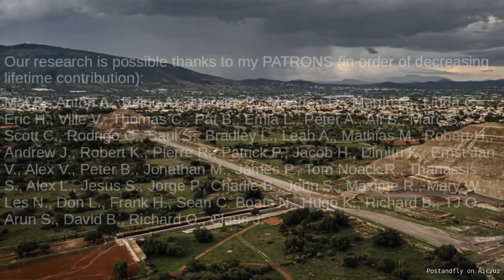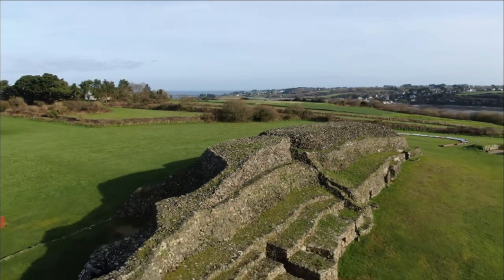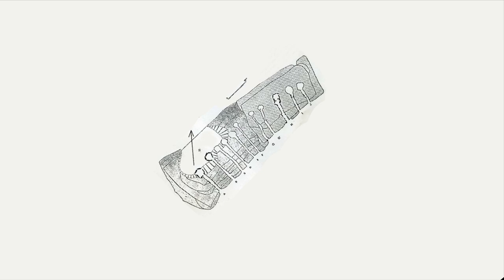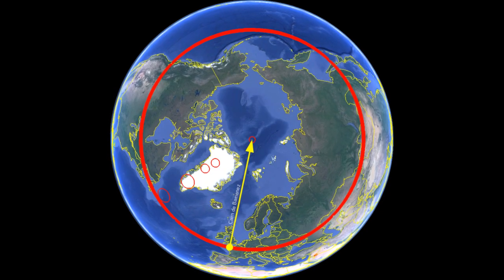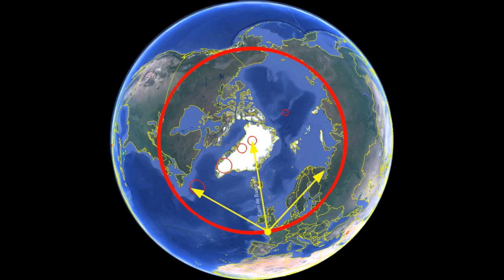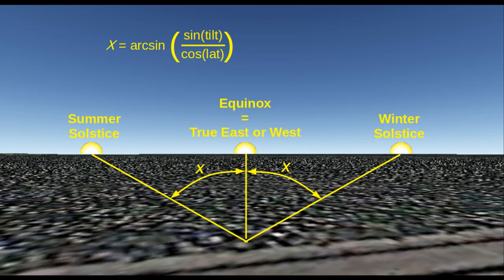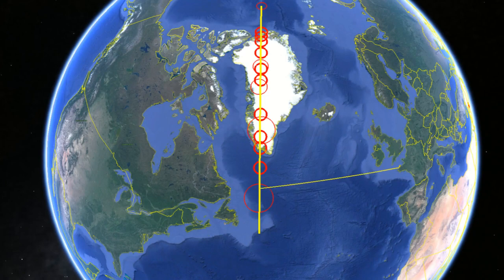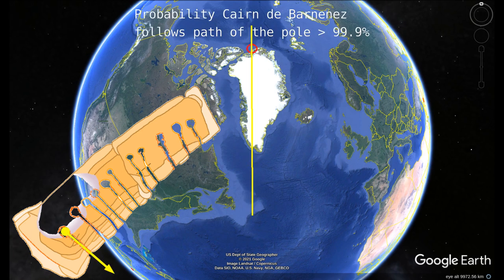Decoding Megaliths - Cairn de Barnenez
Bitcoin: bc1qm0w9a3xwydvyxz5a6l66jt7sz5rggpgqps5wpk

This video was originally first published on March 23, 2021, only for Patrons.

Our research is possible thanks to my PATRONS (in order of decreasing lifetime contribution):
Mat B
ANTON A
Erling A
Juergen B
Maarten D
Martin G
MIKA
Ville V
Thomas C
Pat B
Emla L
Peter
Ali B
Marc S
Scott C
Rodrigo C
Saul S
Bradley L
mark f
Leah A
Pierre R
Mathias M
Robert
Robert K
Jacob H
Dimitri K
Skrie
Alex V
patrick p
jon
James P
Thanassis S
Peter B
Tom Noack R
Alex L
Jesus S
Charlie B
Jorge P
john s
elcooksta
Hugo K
RICHARD B
Maxime R
Mary W
Les N
Don L
Frank H
Justus
olsen962
boatsn
Spajda
Jim C
TJ O
Arun S
Richard O
Claus J